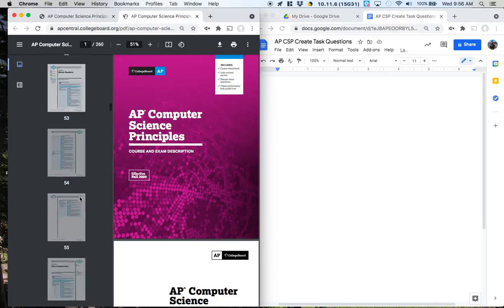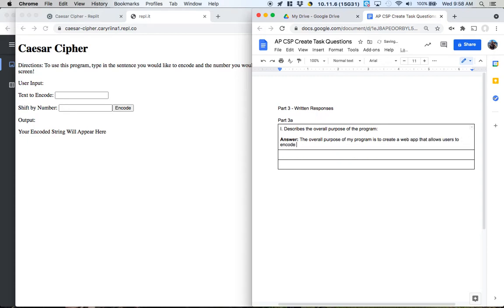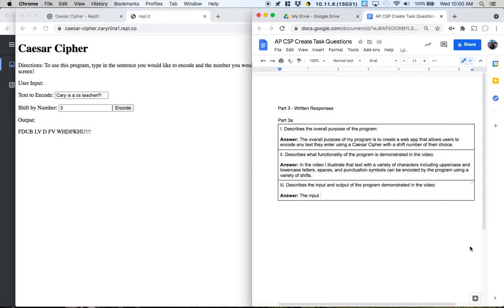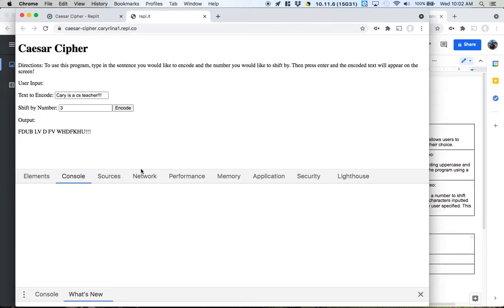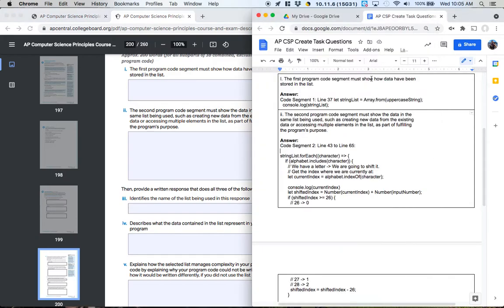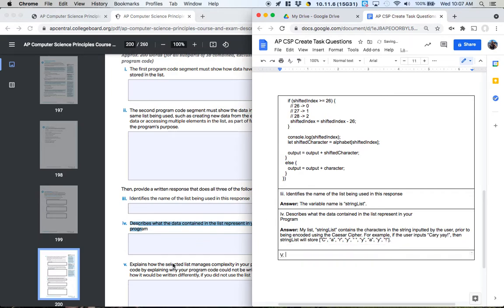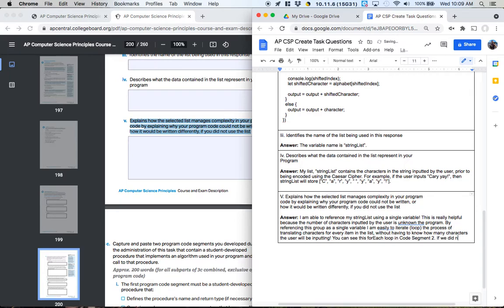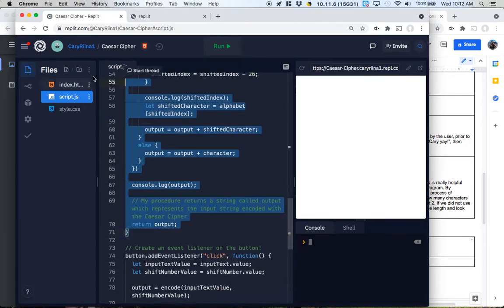AP CSP - Create Task Question Example (Part 1)